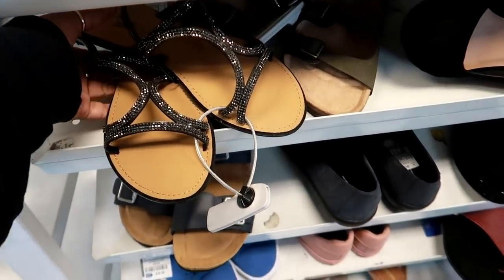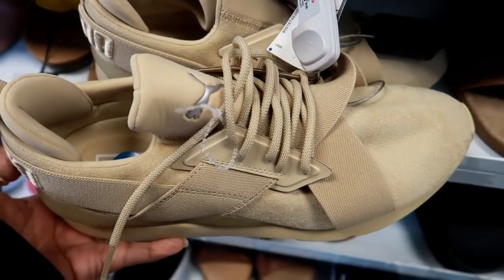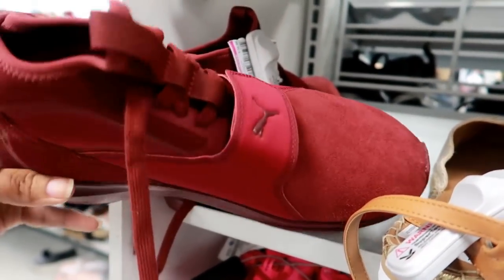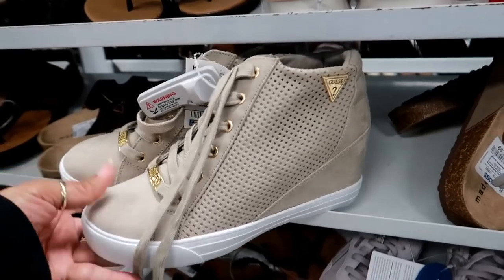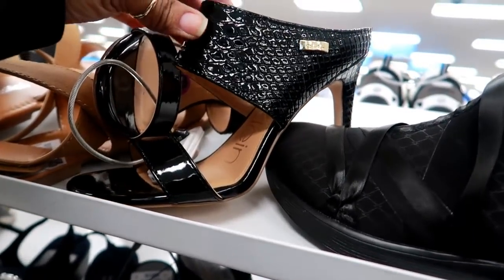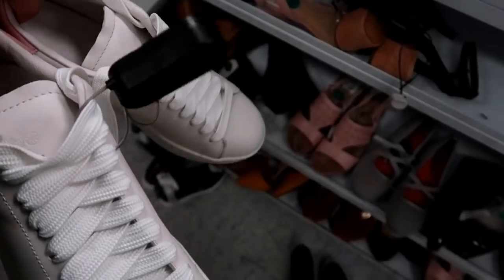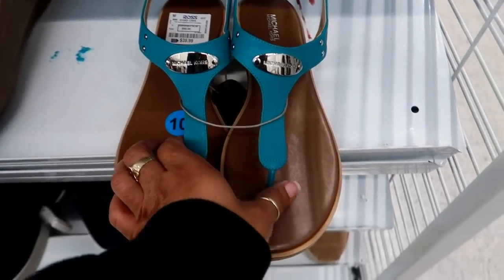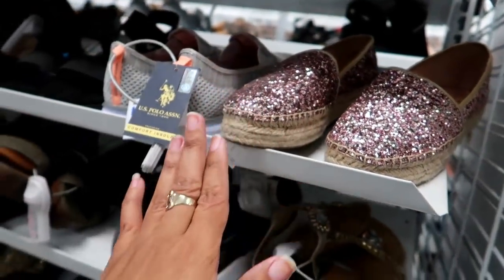ROSS SHOE SHOPPING/ SPRING 2019 * COME WITH ME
I was so amazed at all the Name brand shoes they had today.. Check it out!!!